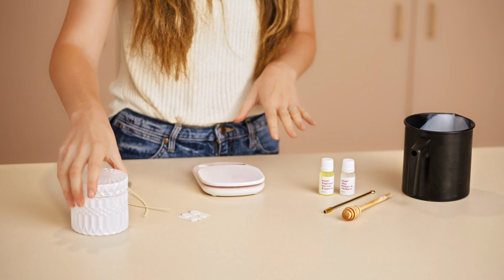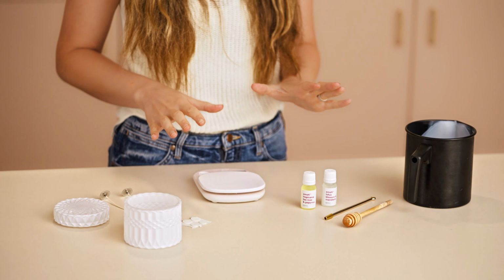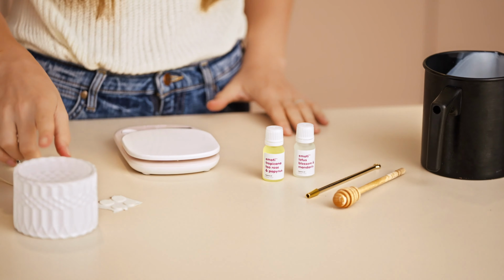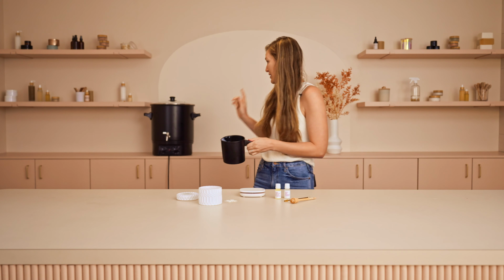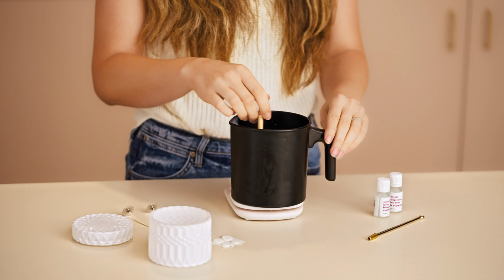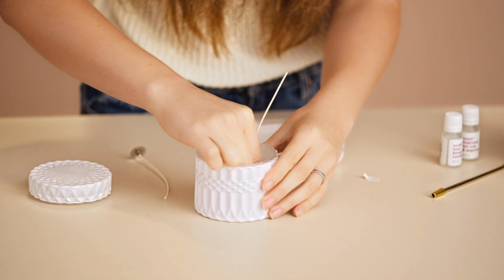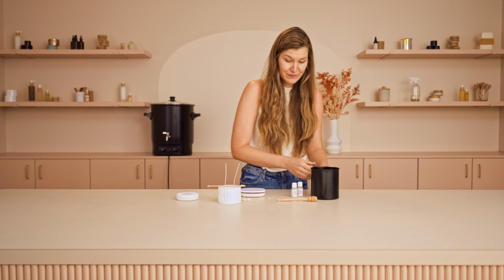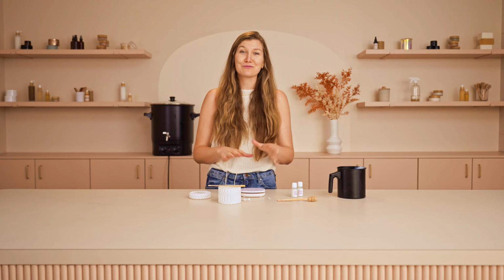how to make a cotton wick candle 🤍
In this video, learn how to make cotton wick candles using makesy's performance cotton wicks. We walk you through all the supplies you need for candle making from your vessel and wax to your fragrance oil, plus helpful tools like a wax melter, pouring pitcher, and a digital scale. In a few easy steps, you'll have your very own handmade candle!

wick selection guide, take this quiz to find the right wick for your candles.

about us.